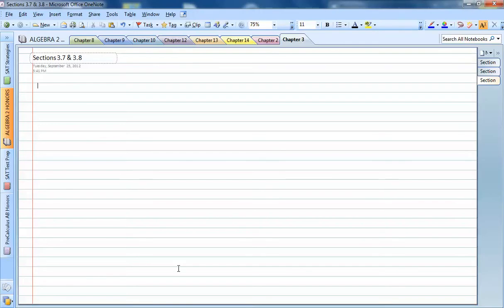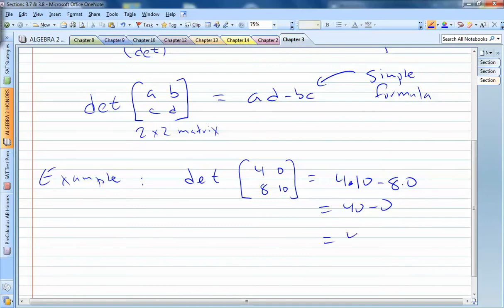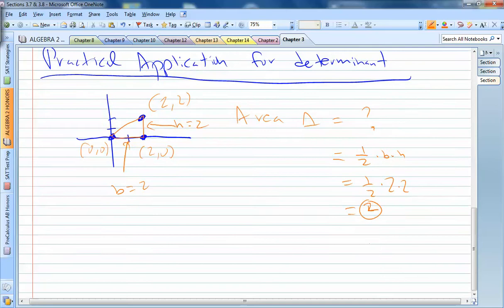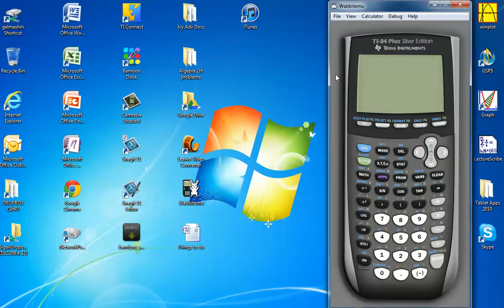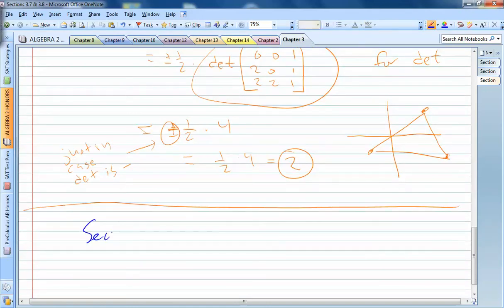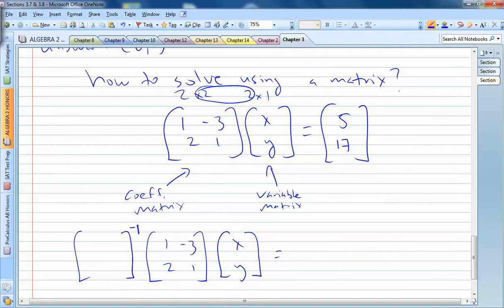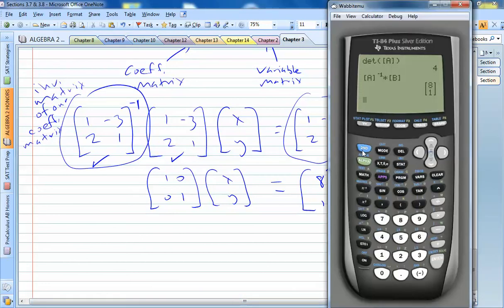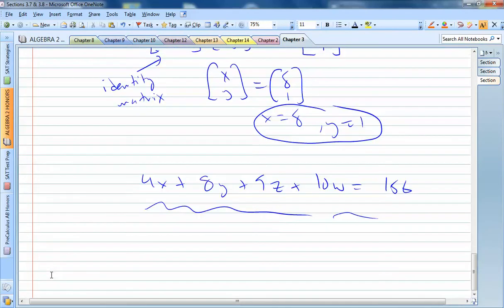Sections 3 7 & 3 8